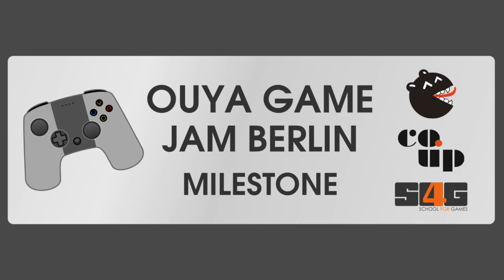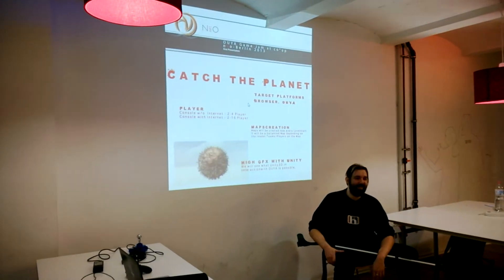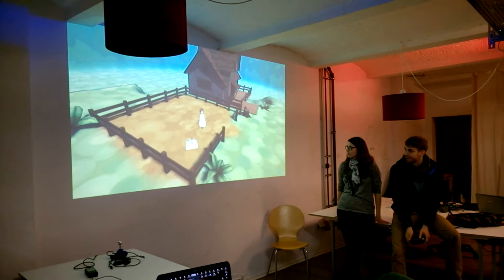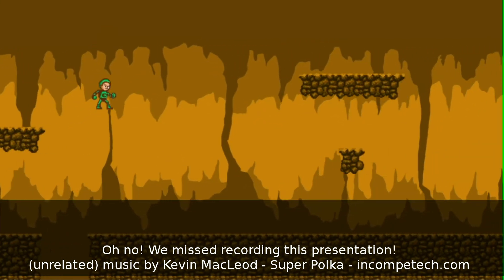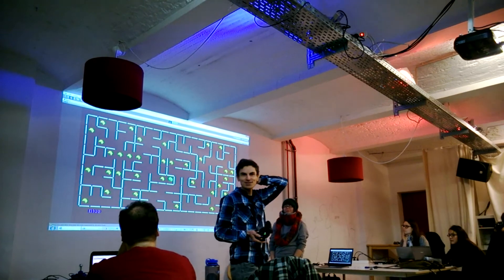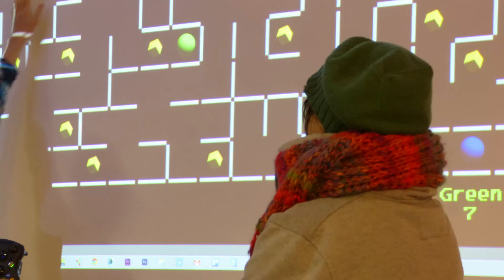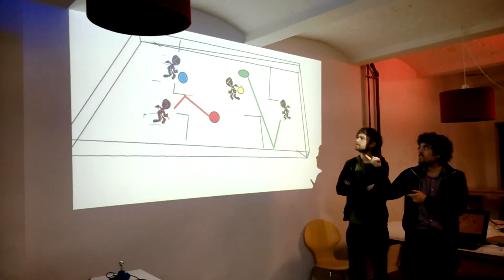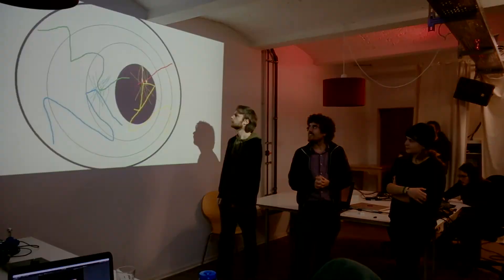OUYA Game Jam Milestone Highlights [Berlin 2013]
Milestone event report for the OUYA Game Jam